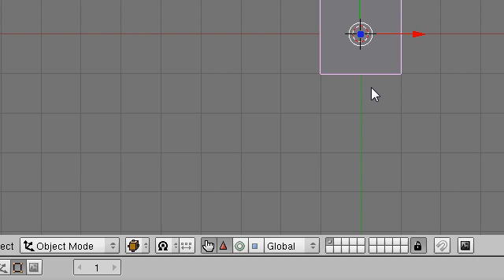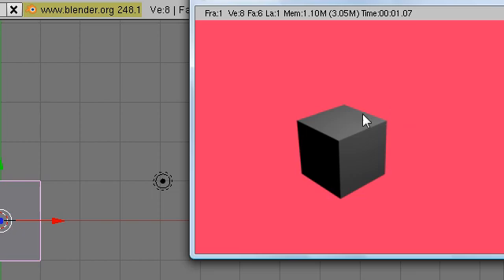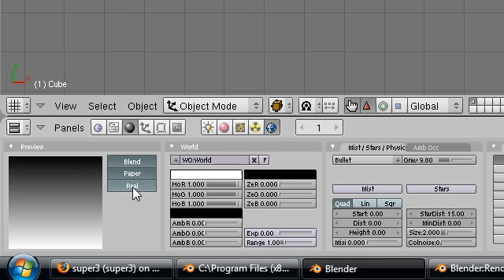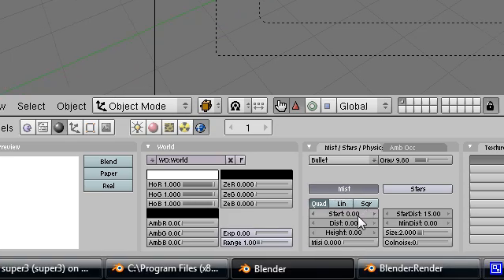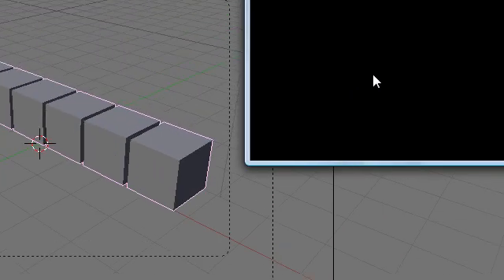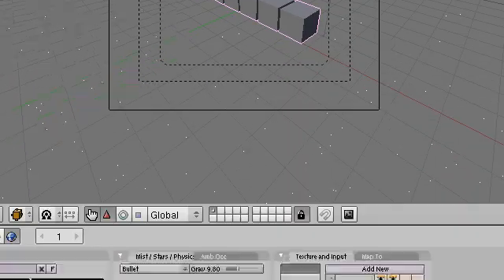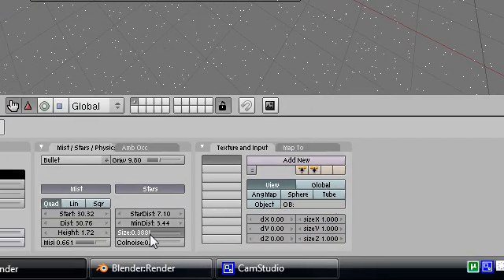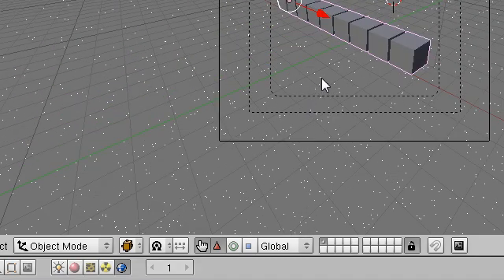Super3boy's 29th Blender Tutorial(World Tab)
This "super3boy's blender tutorial" goes over the world tab.

A series of tutorials to help you learn now to use blender, a free 3D modeling program. to download and watch all tutorials in high quality, to get help.